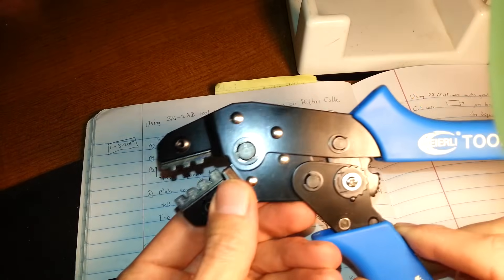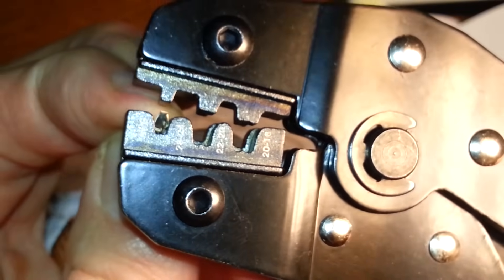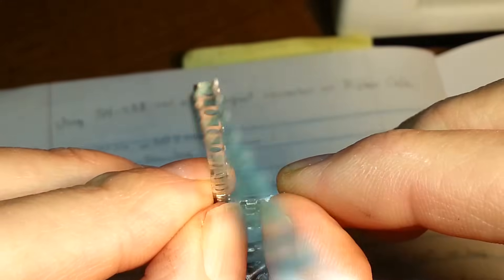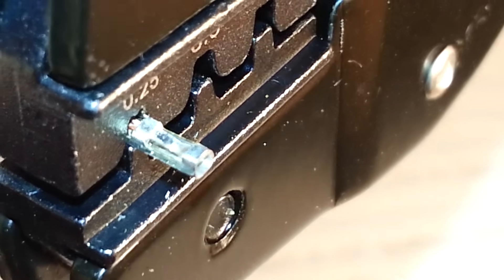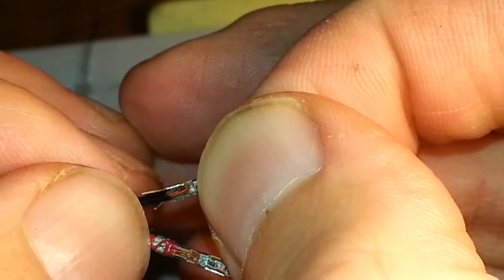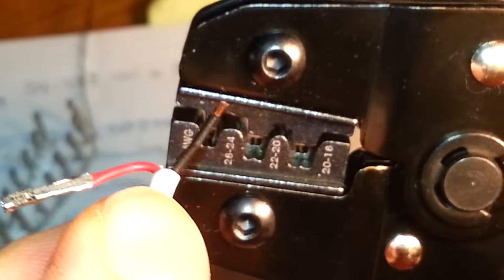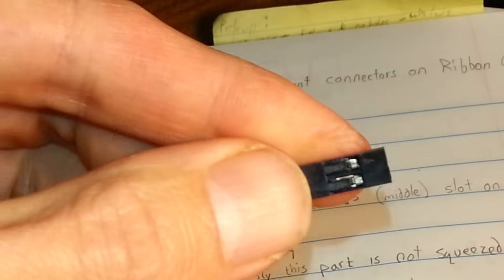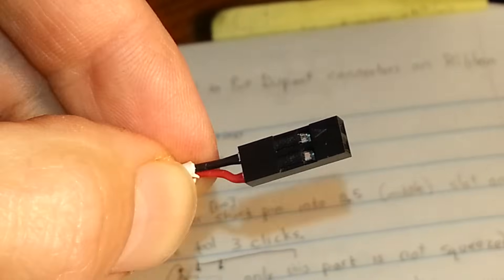SN-28B Crimping tutorial for DuPont pins.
How I crimp dupont pins.